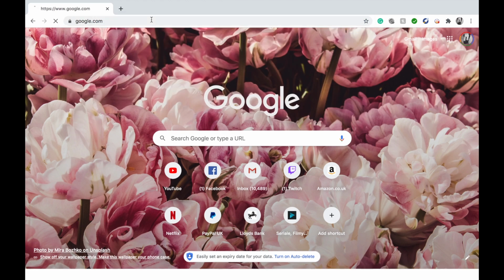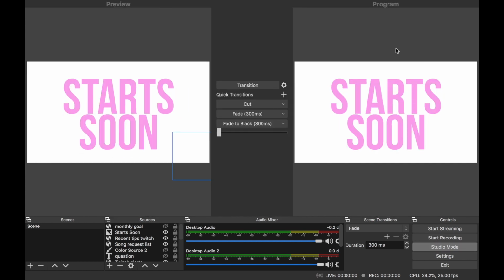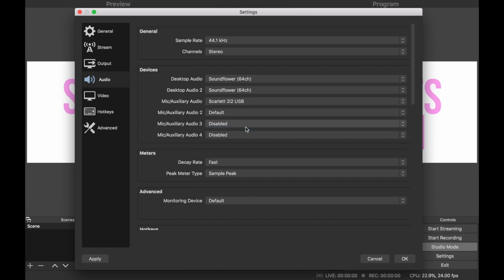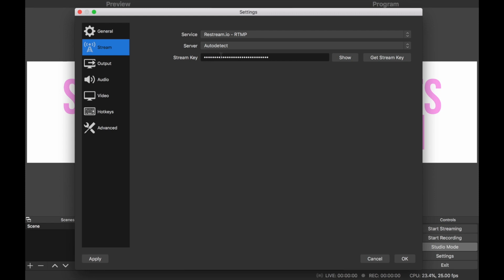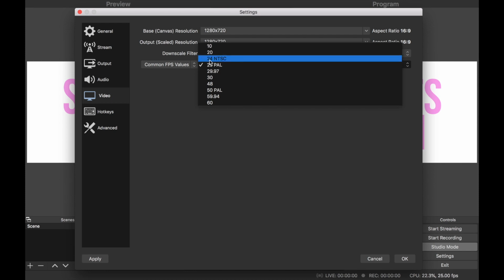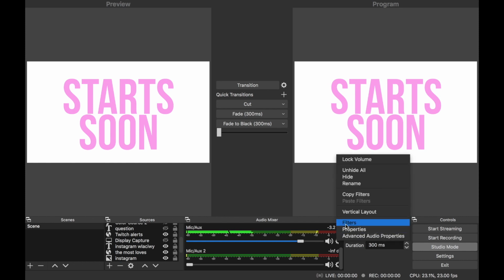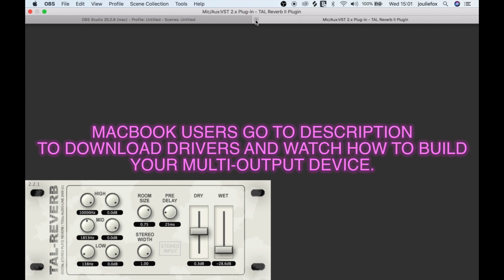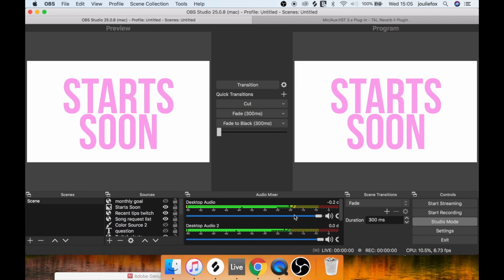Live Streaming Setup for Musicians 2020 - Youtube, Twitch, Facebook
Hey! To all of you who decided to stream their music online - here it is - a little tutorial on how and where to begin. It's my first tutorial so excuse me any mistakes. I am happy to answer any of your questions.

MY EQUIPMENT ▹

You need a topline, lyrics, vocals, or some synths in your production?